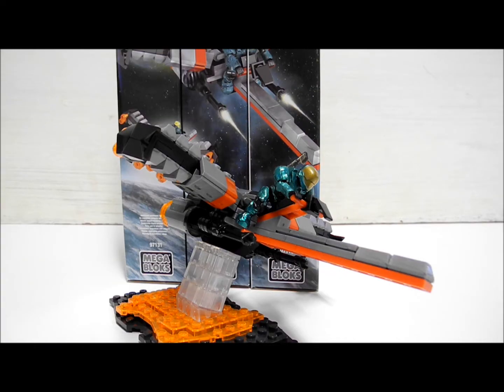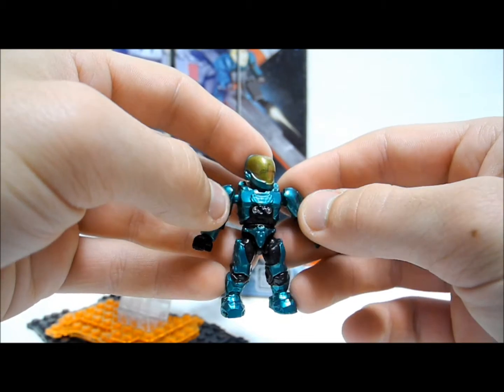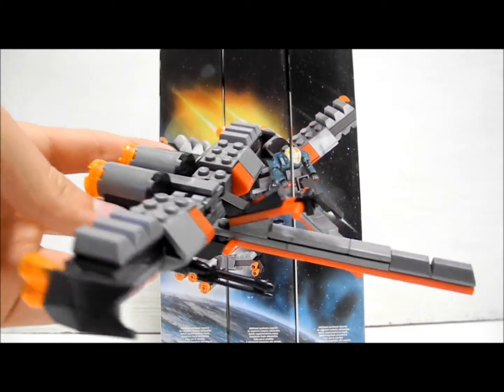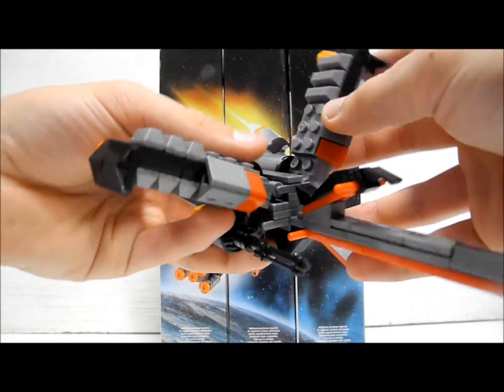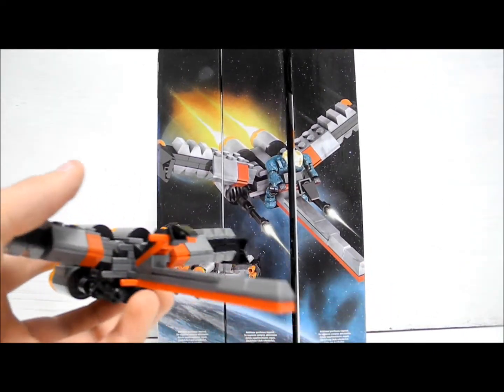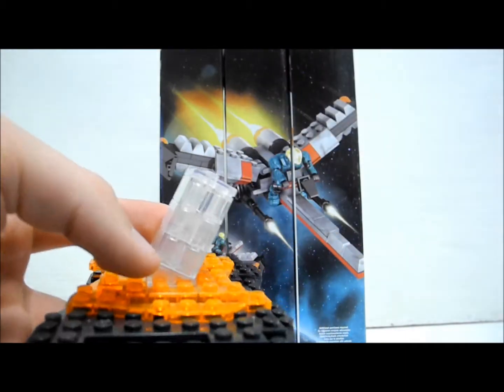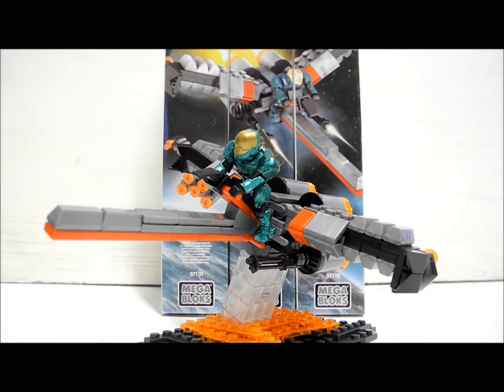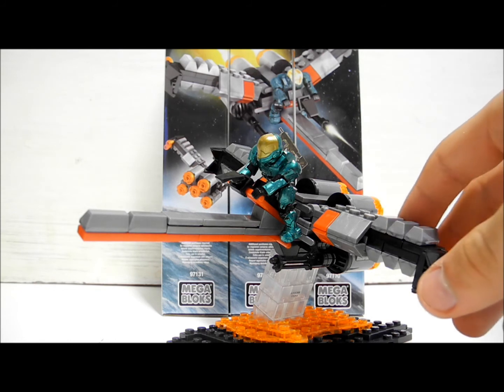Review: Halo Legends Booster Frame. Halo Mega Bloks. TheSSMotion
Our Review of the Halo Legends Booster Frame.

Build contents:

1 x UNSC Booster Frame
1 x Green Metallic EVA

Detail: 10/10 The detailing is phenomenal. The build is amazing. The red translucent and silver contrasts work exceptionally.
Durability: 9/10 The thing is incredibly durable. The frame does however fall off the stand occasionally due to its weight at an angle.
Moneys worth: The set costs alot. You need three combine sets to build this. But is it worth it? So so much. Buy it as soon as you can! ;)